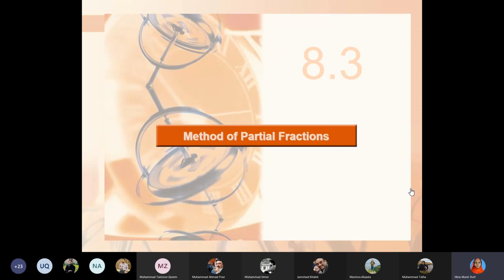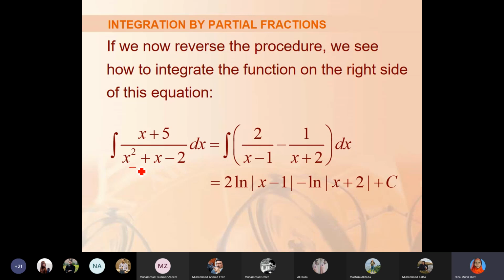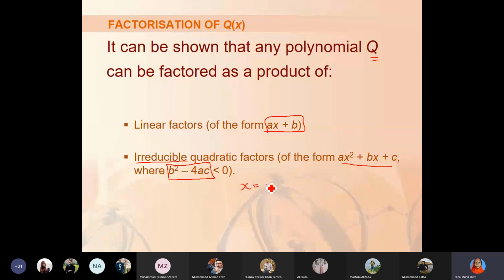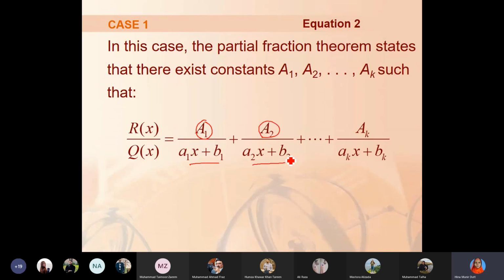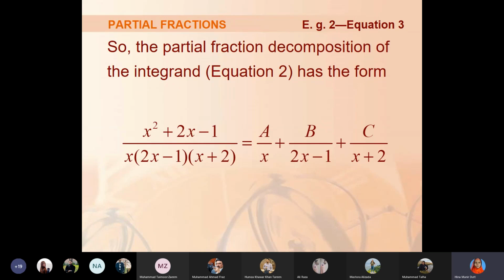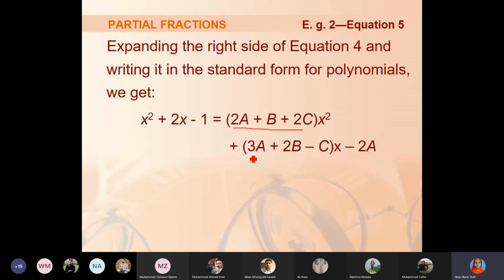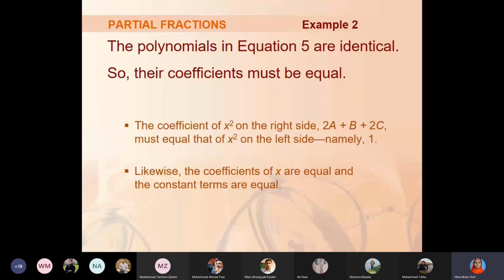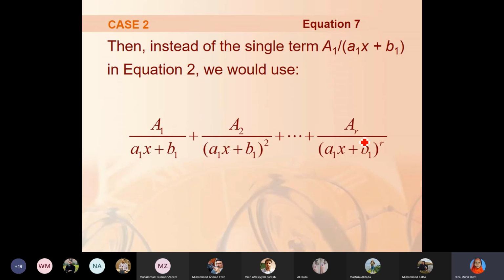Method of Partial Fractions (Part I)